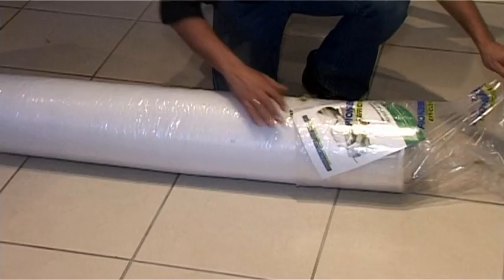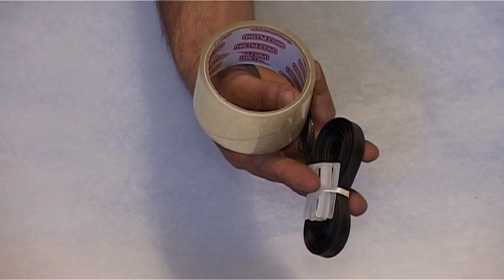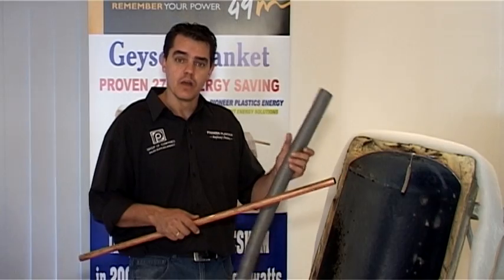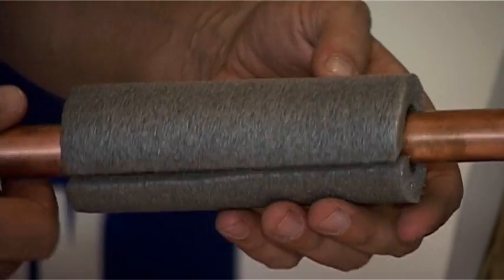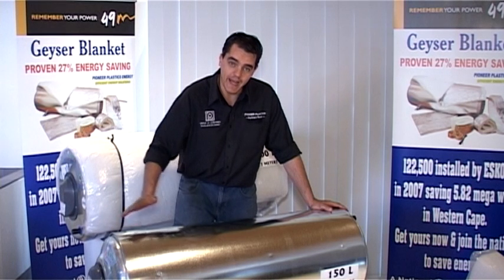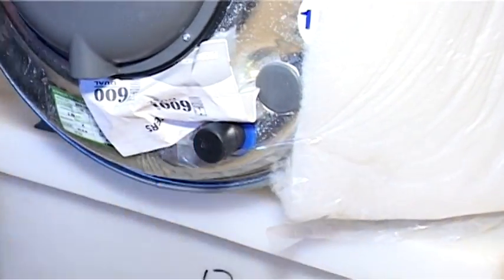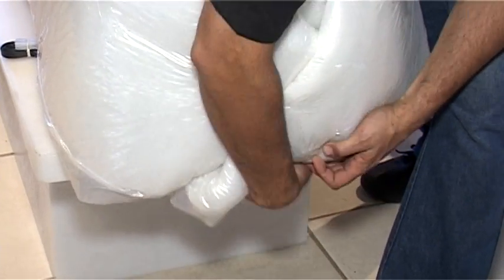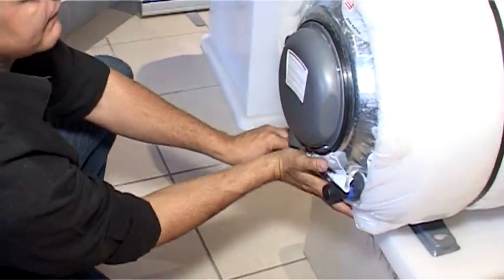HOW TO FIT a Geyser Blanket - 2012 Eskom RMR Residential Mass Roll out - ENERGYWEB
In 2012 Eskom initiated a residential energy efficiency and load shift program to assist in electrical grid capacity constraints.